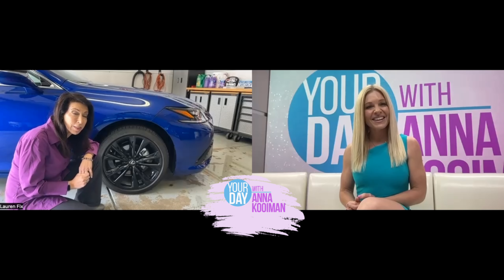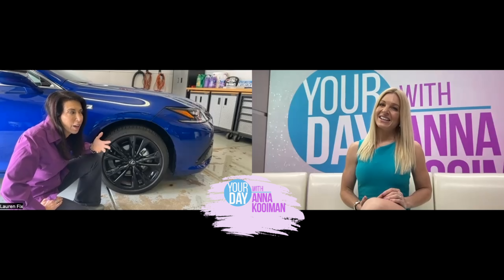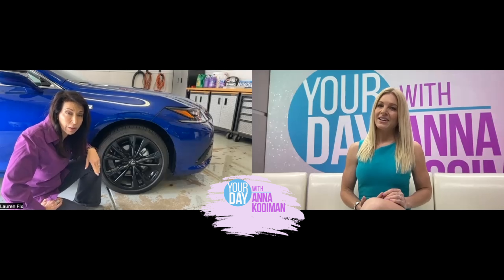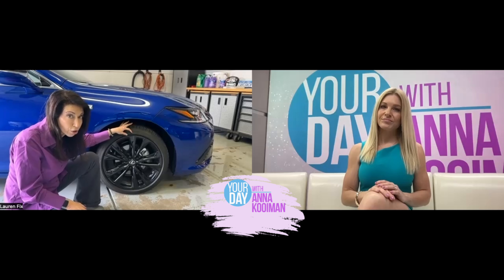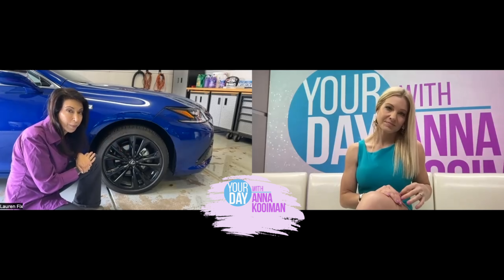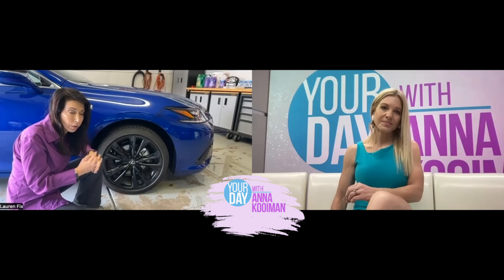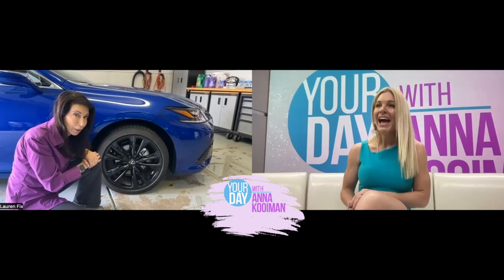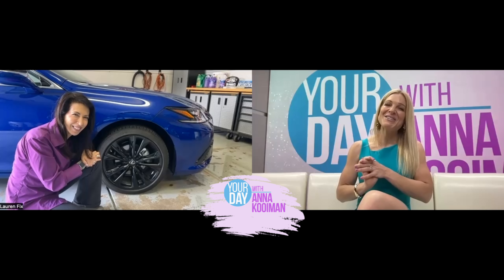How To Avoid Potholes And The Damage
Car Coach Lauren Fix Gives Us Tips On How To Avoid Potholes And The Potential Damage.

Follow us at @bahakelentertainment and @yourdaywithannakooiman on Instagram to see behind the scenes footage as well as sneak peeks of new episodes!

We’re excited to get YOUR DAY started off right! 🎉